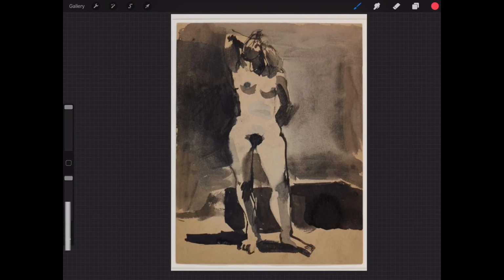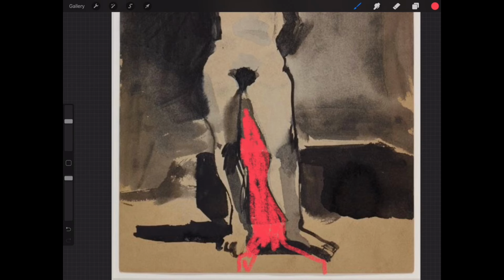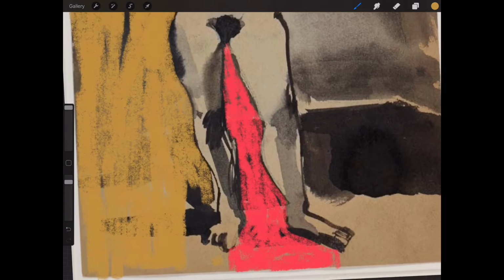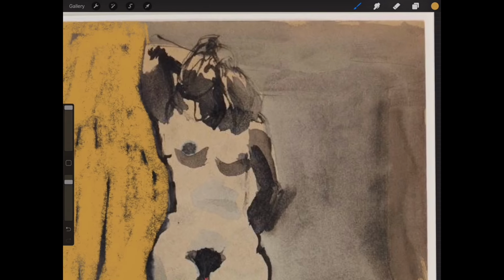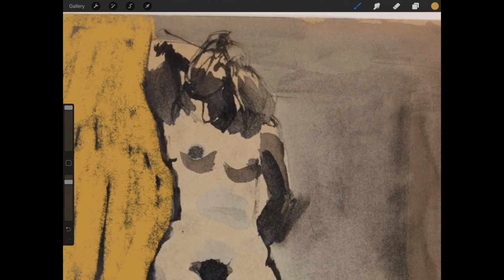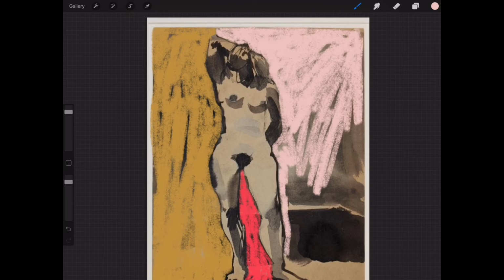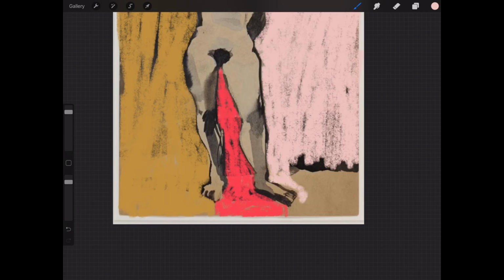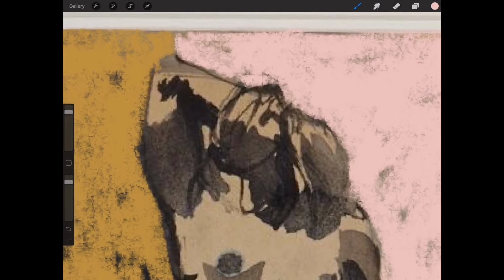Exploring Negative Space with Pauline Agnew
This video with Pauline Agnew is taken from her course Feel The Pose.

When the penny dropped for me and I really ‘got’ how to see negative space when I was drawing, my drawing really improved. It’s one thing to be able to see the vase/face, but a bit trickier when you have to identify negative space between the subject and not just around it.

This video gives you a taste of the course and we hope you will join us for the full class.

Feel The Pose has over 4+ hours of content and all of the content is available INSTANTLY upon payment. See you in class!